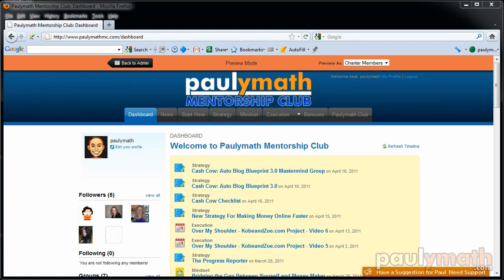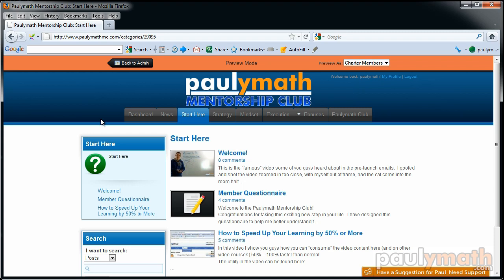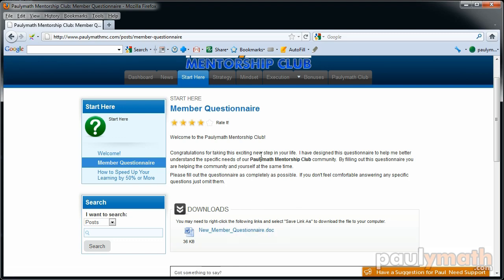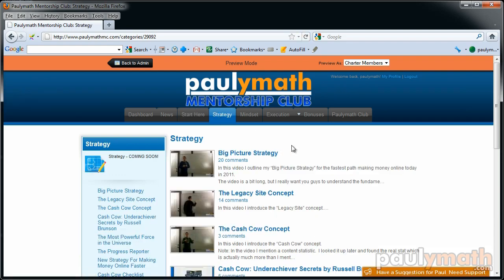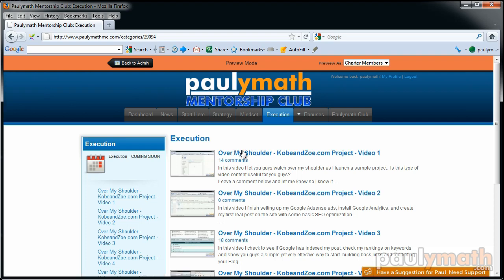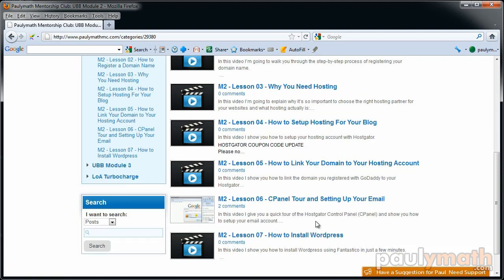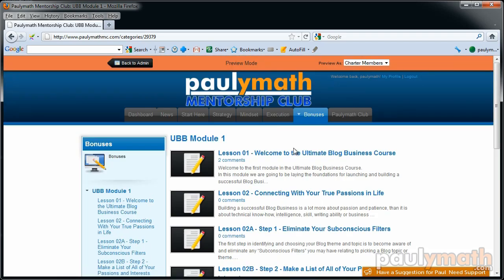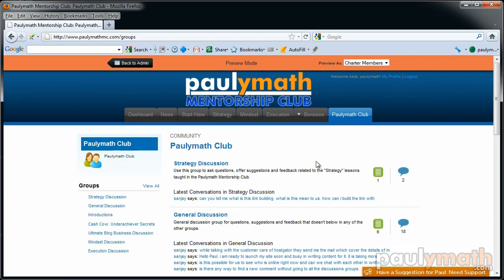Tour of the Paulymath Mentorship Club - The Paulymath Show - Episode #27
- Join the Paulymath Mentorship Club today as a Charter Member and save 50%.

In this video I give do a quick tour of my Paulymath Mentorship Club and show you the type of content you will find inside.